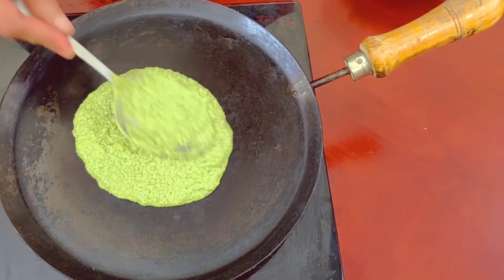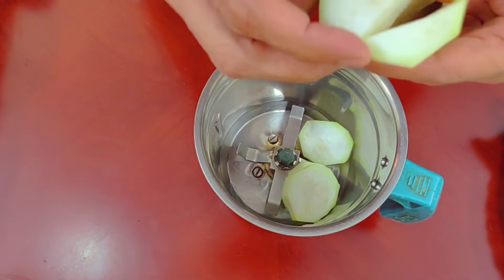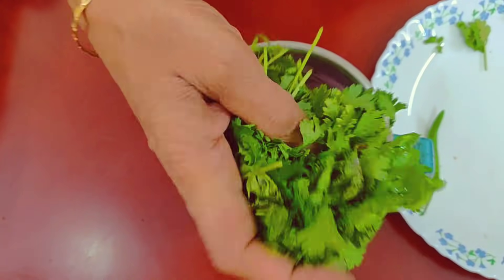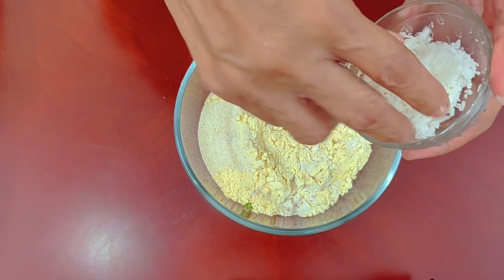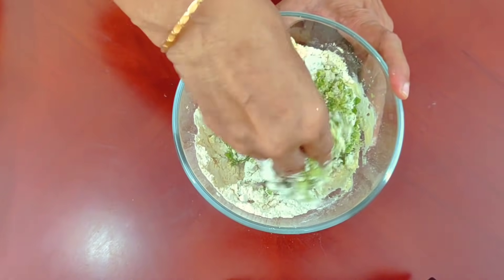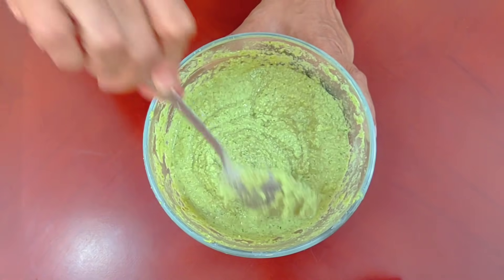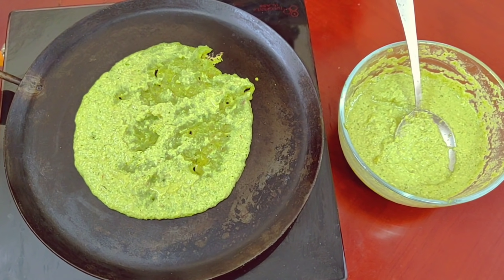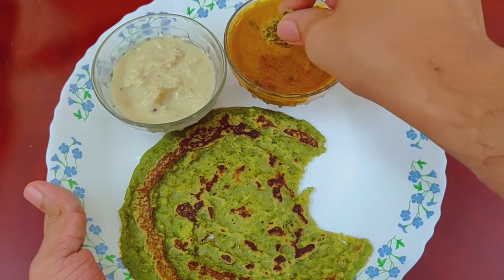அடிவயிற்றில் தங்கியுள்ள கொழுப்பை குறைக்க இந்த தோசை சாப்பிடுங்க Weight Loss Dosa Recipe in Tamil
Hello Friends,

If you are in weight loss journey, food / Diet plays a important role in weight loss/Fat loss.

During our weight loss journey, we have to always make sure we are eating healthy food with all required vitamins, mineral and protein for our body.

In this video, We have cooked the corriander dosa for weight loss also make sure your finishing u r dinner before 8 o clock n night and make sure u r not eating anything post 8 o clock in night ,
suppose if you feel hungry before sleep take a glass of hot turmeric milk adding pepper powder before sleep will helps to boost up the weightloss process in our body

This is pure vegetarian , so everyone can eat this.

Add this healthy weightloss food into u r diet and boost your weightloss process, Do Comment your feedback after trying this Weight loss soup Recipes

How to Lose Belly Fat Fast in Tamil/WeightLoss Food Recipes Tamil

Vegetarian High Protein Weightloss Breakfast Recipe in Tamil

வேகமாக எடை குறைய Weightloss Dinner Recipe in Tamil/Best Night time food to Lose Weight Fast in Tamil

Welcome to Fit & Food Tamil! I am a fitness enthusiast from India - Chennai TamilNadu. Fitness doesn't necessarily mean making bulky muscles. To me, it is to stay healthy and feel good about our bodies. I am not the fittest person,  but I try to stay on track and constantly learn new things on the way.

In this channel , I show how to make easy and healthy recipes & Workout to stay fit, Popular product reviews, quick healthy recipes, workout tips, workout videos and more!

Best night time food for weight loss in Tamil/Weight Loss Dinner in Tamil/Weight Loss food recipes